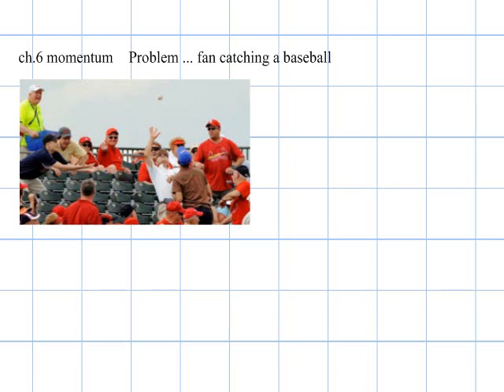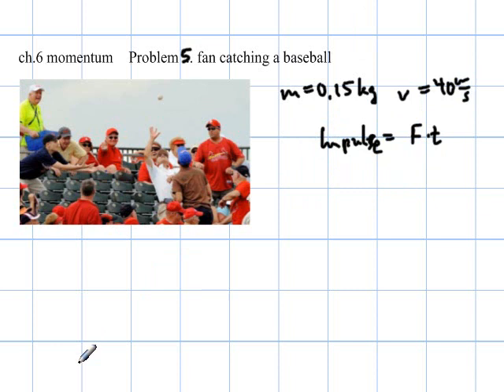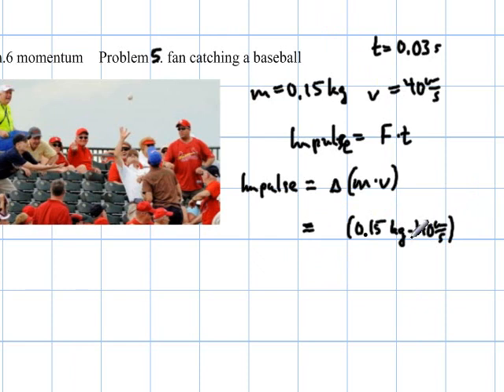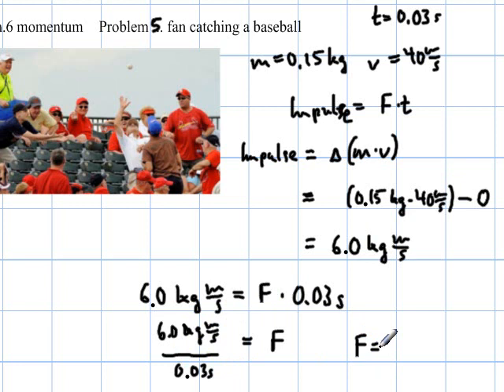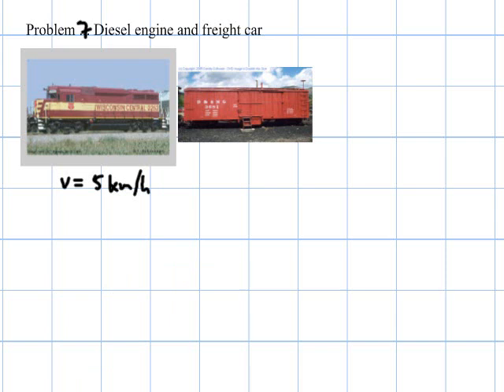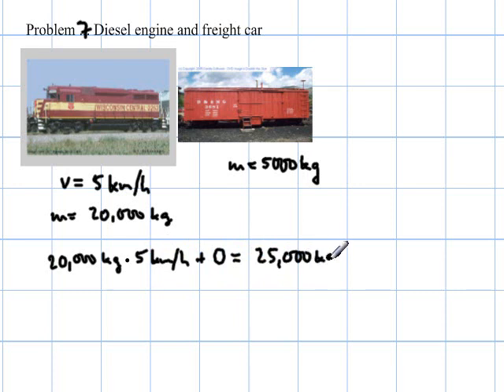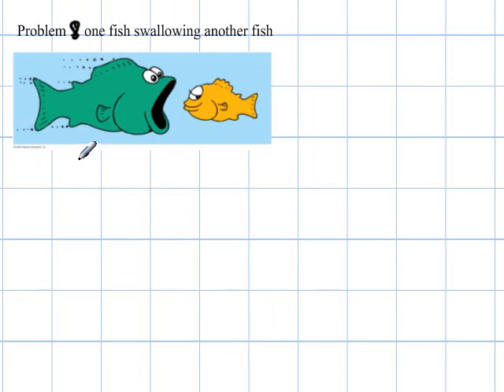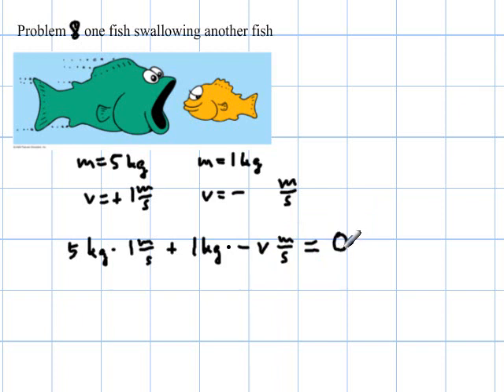Hewitt Unit 3 ch 6 momentum problems a